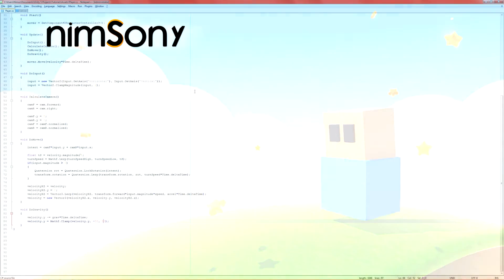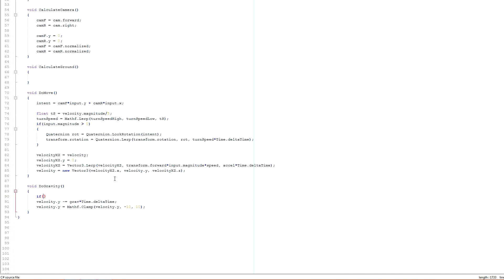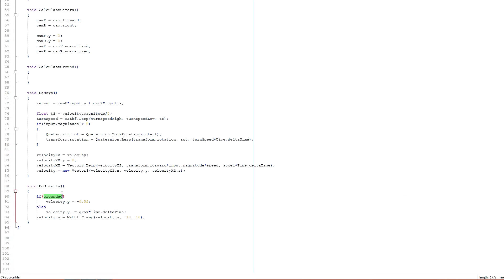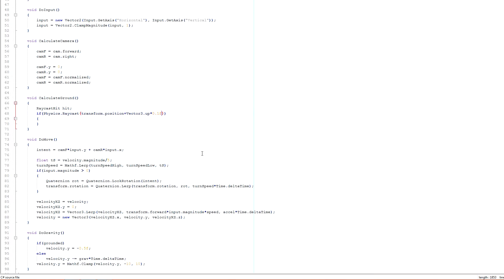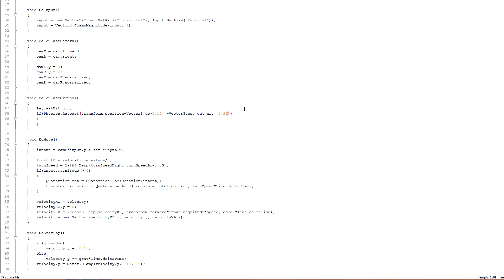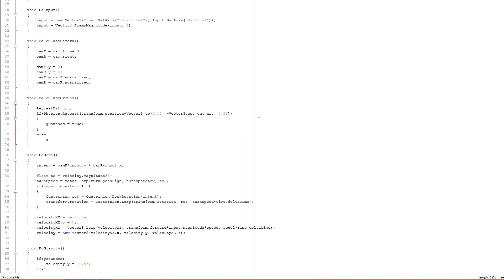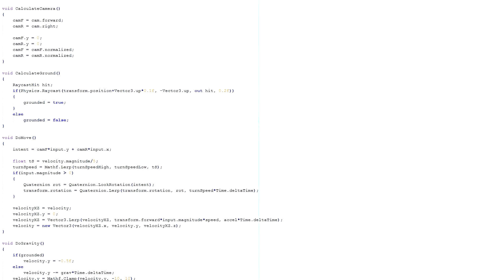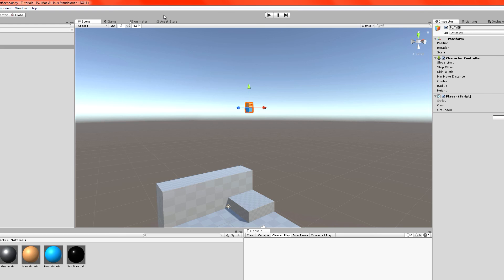FIXING GRAVITY - Moving in Unity - Intermediate Tutorial Part 7B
Physics dictates one can't be falling while staying still, nor accelerate while speed remains constant, I can prove that wrong.